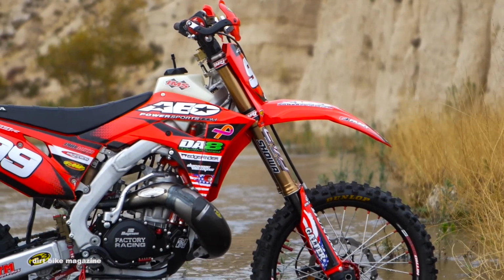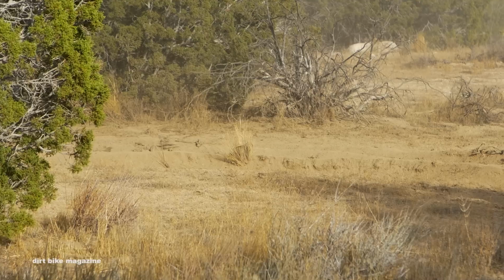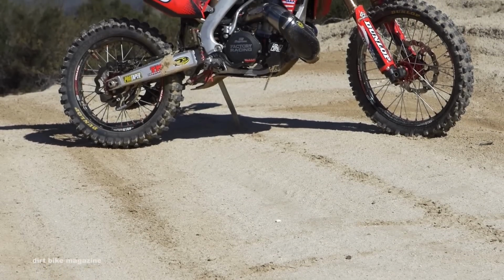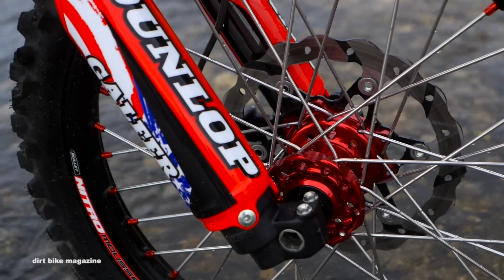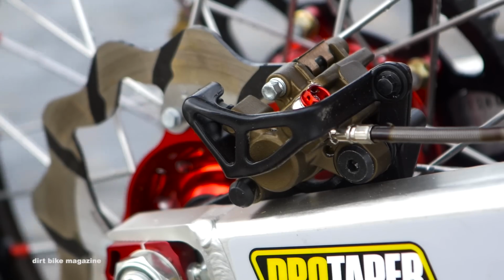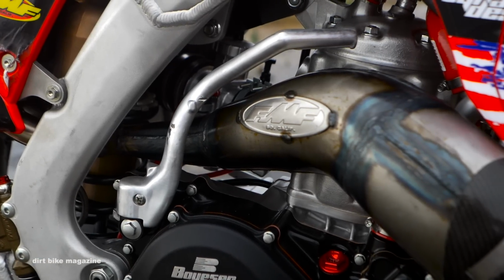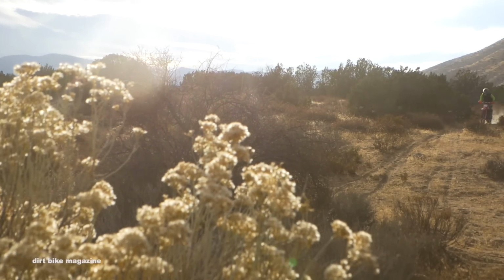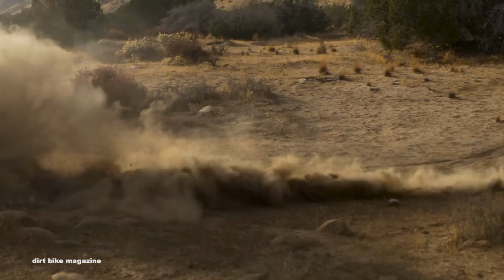Project 2017 Dual Exhaust Honda CR500 2 stroke - Dirt Bike Magazine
This aluminum frame CR500 2 stroke conversion was constructed with the help of AEO powersports. They used the engine out of an old motorcycle and used the chassis of a 2017 CRF450R. All the major frame modifications were done by Edge Finder. Dual exhaust system from FMF was added and yes it a fully functional exhaust system. The suspension was revalved but also was modified to make room for the dual exhaust and air boot. TM designs, SXS, P3, Scotts, and more added to the build with some of the products. To see the full story pick up the March issue of Dirt Bike Magazine.